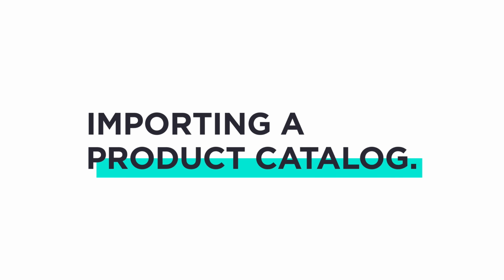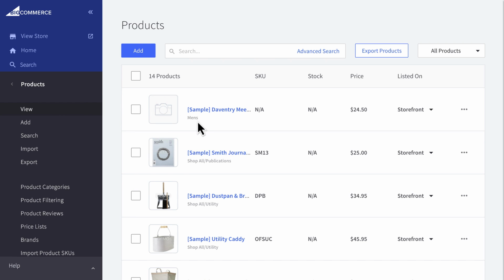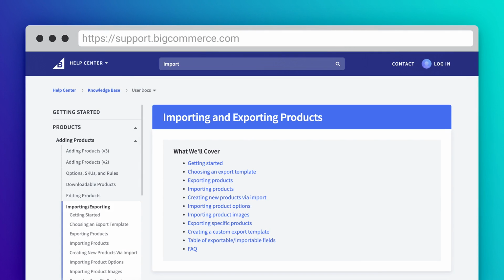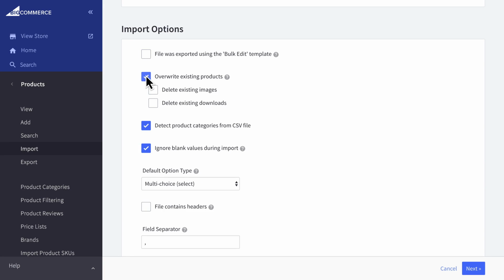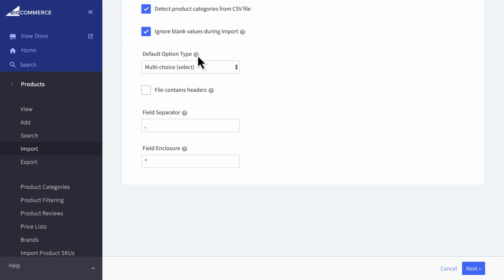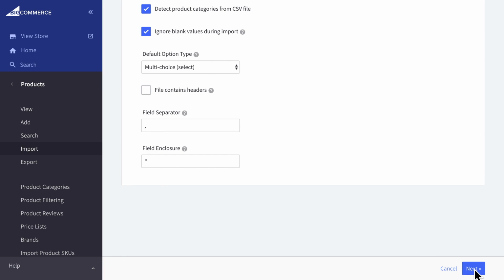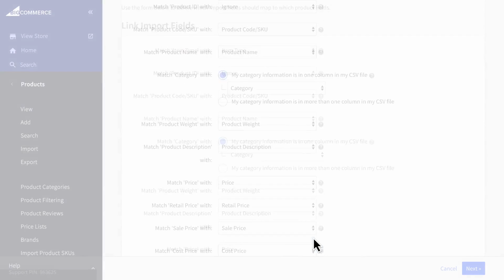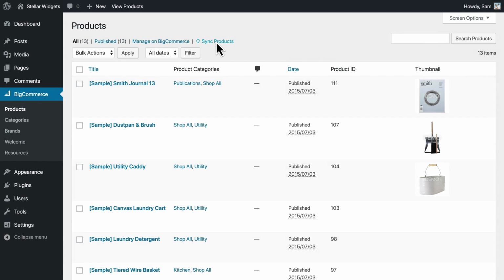BigCommerce for WordPress Tutorial: Importing a Product Catalog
Learn how to successfully import an existing product catalog to your new BigCommerce for WordPress store. This includes:

- Deleting sample products

- Importing products via CSV
- Configuring import options

To learn more about getting started with BigCommerce for WordPress, visit our help center